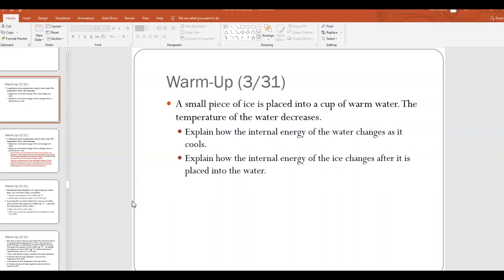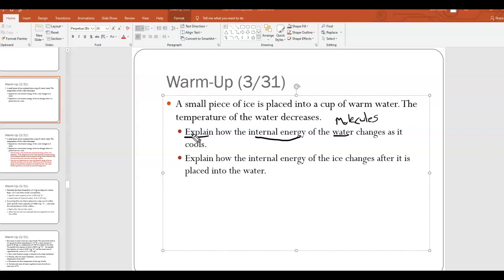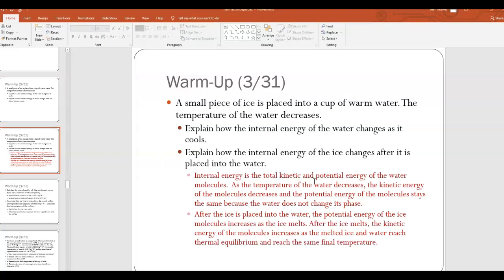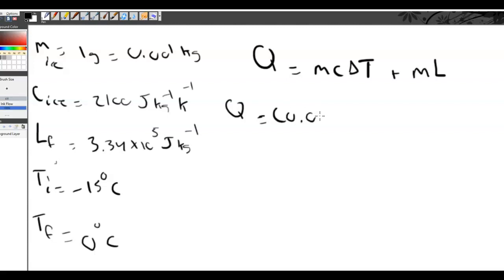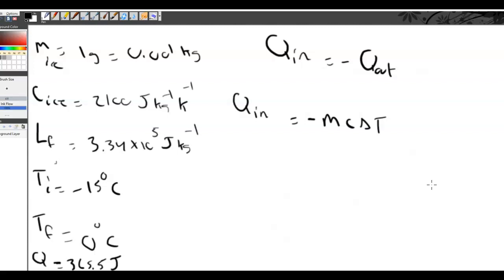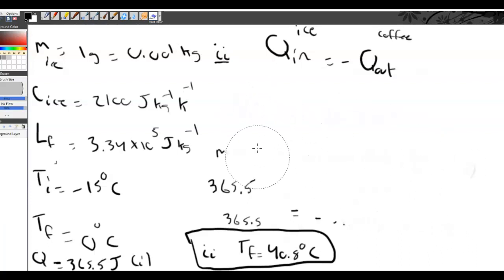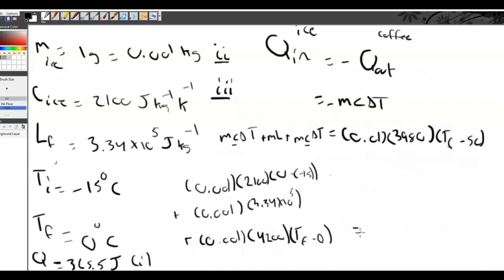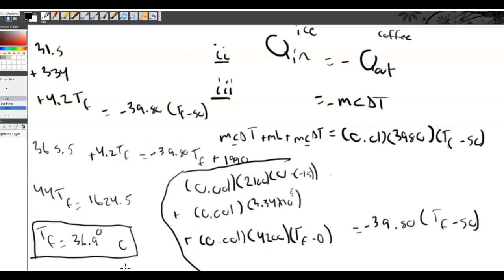IB1: Topic 3 Video #6.5 - Going over Latent Heat Problems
Going a few IB level problems with specific heat capacity and latent heat for my students.